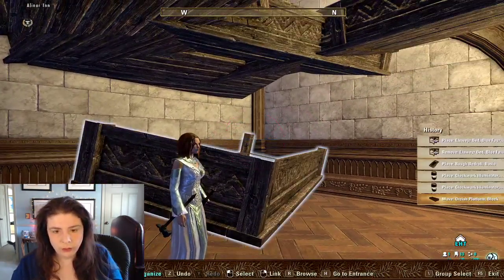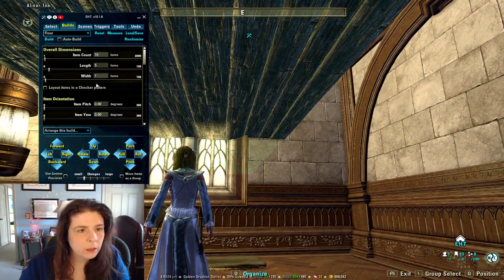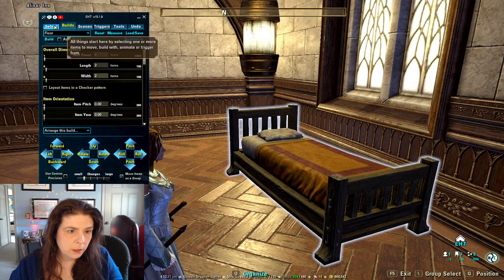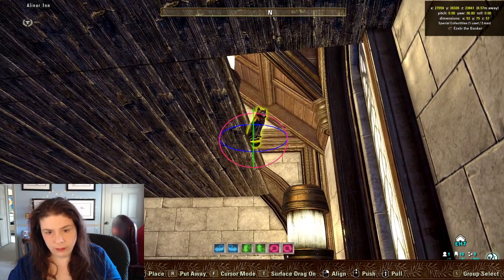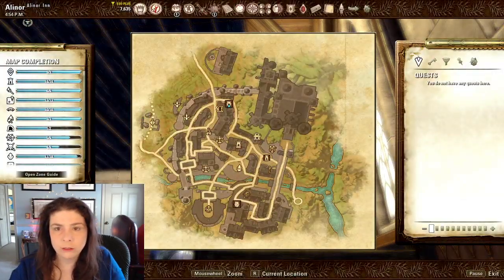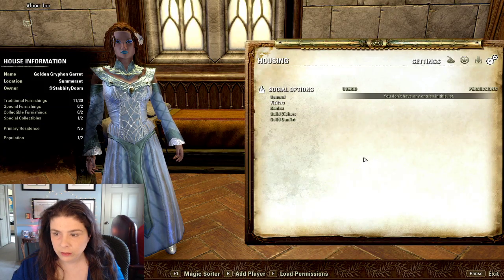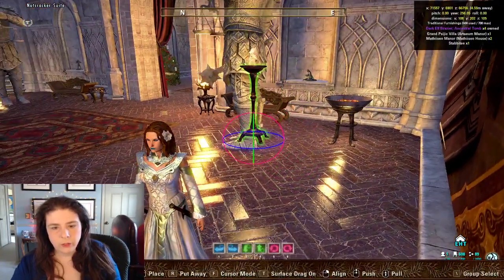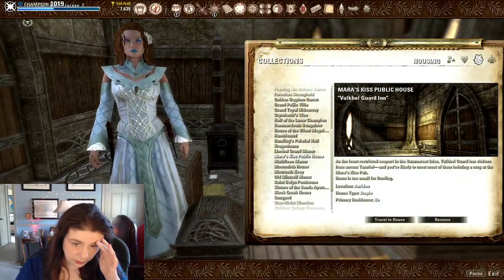March 8, 2020 part 2